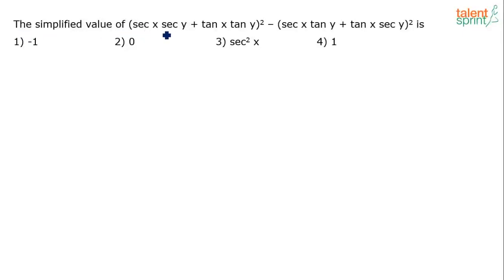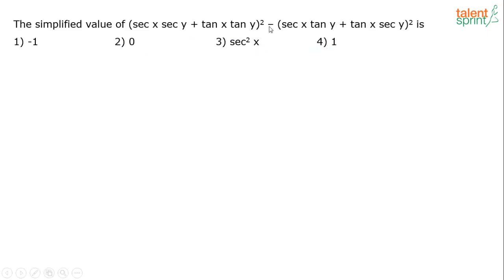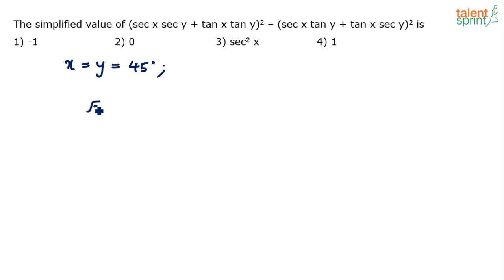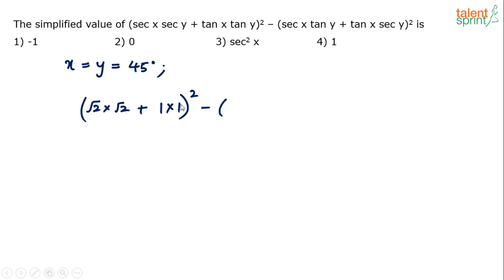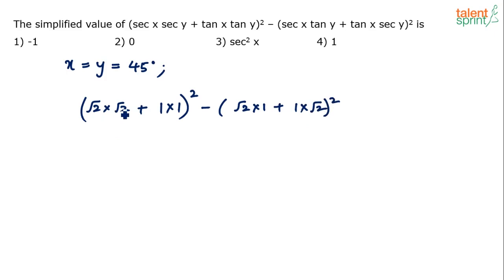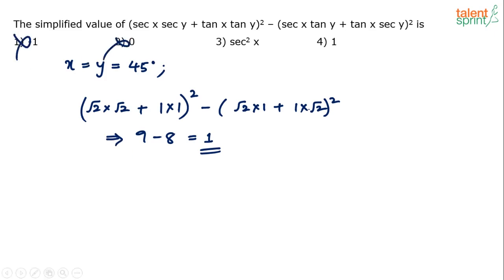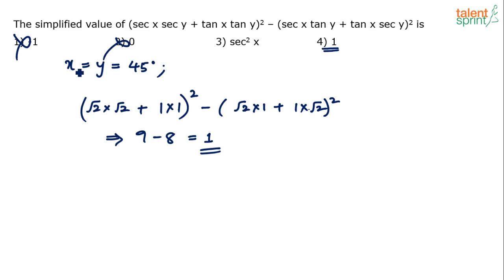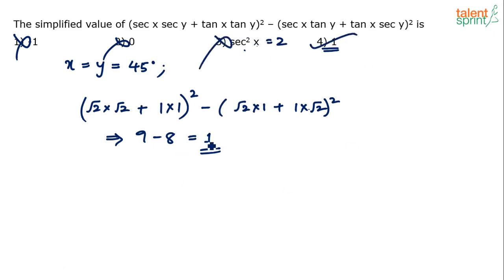Trigonometry | Advanced Example - 3 | Quantitative Aptitude | TalentSprint Aptitude Prep